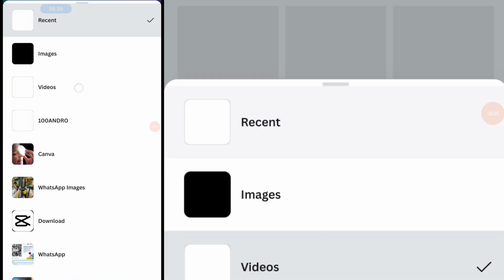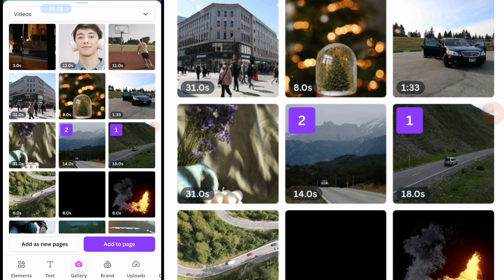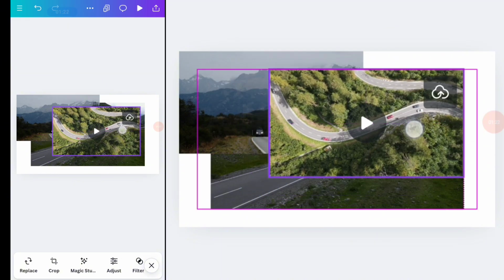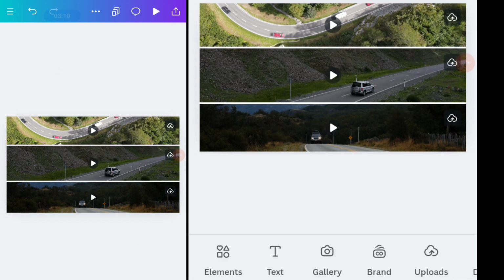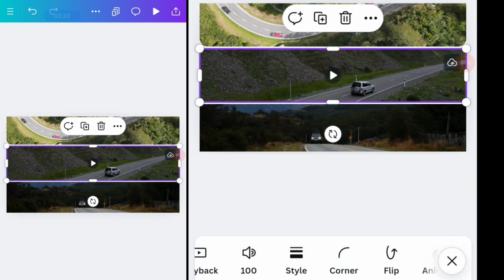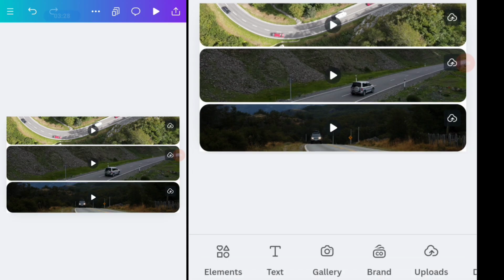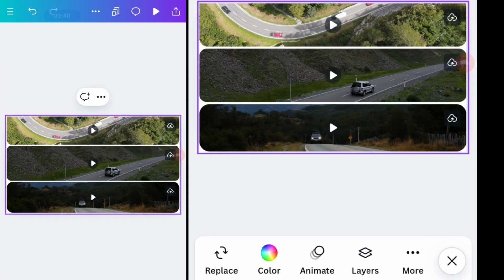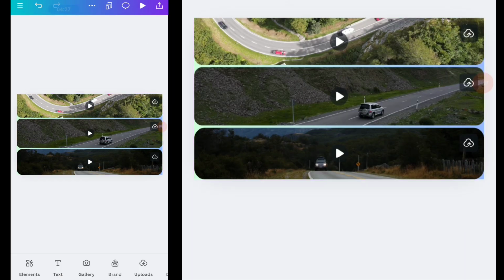Canva Tutorial | Easy Split Screen video on Canva !!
Use this effect to make your video more cinematic, Its soo easy to create. It only take 30 second and you will get this result, improve it and find a way to make it more like your style.